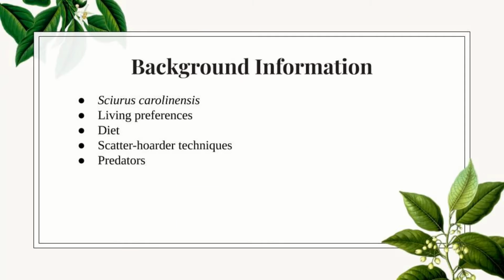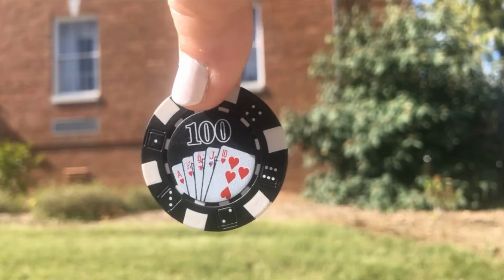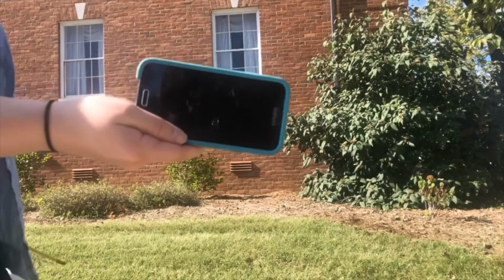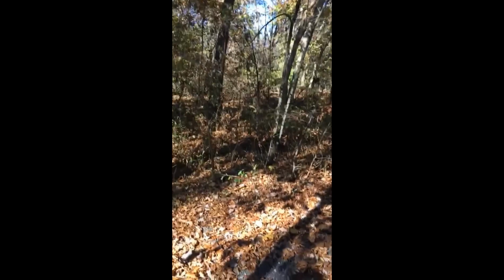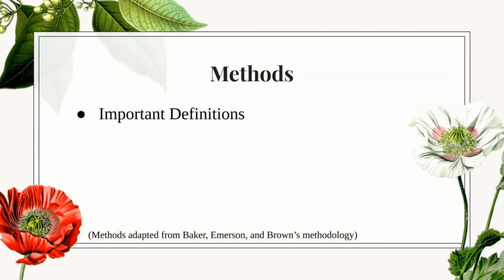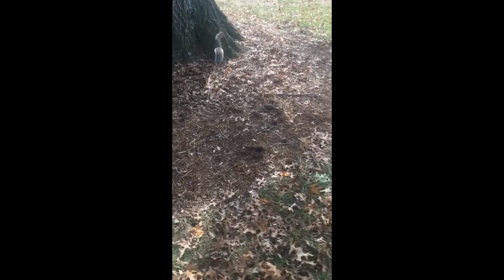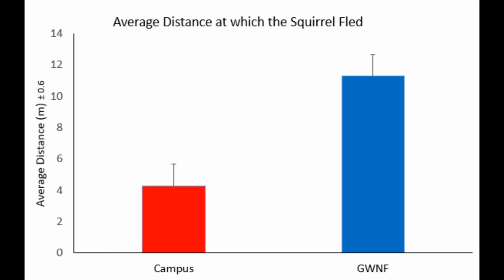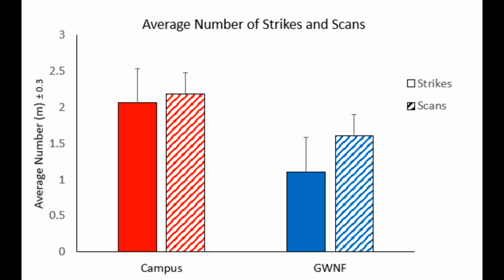Effects of Human Presence on Squirrels Bridgewater College Ecology 350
A study done by students at Bridgewater college for a research project in Ecology 350.